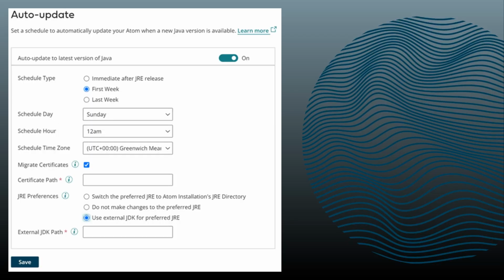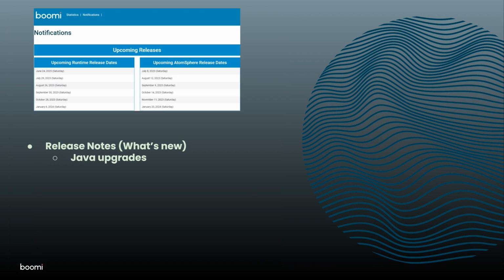Utilizing the Java auto update scheduler